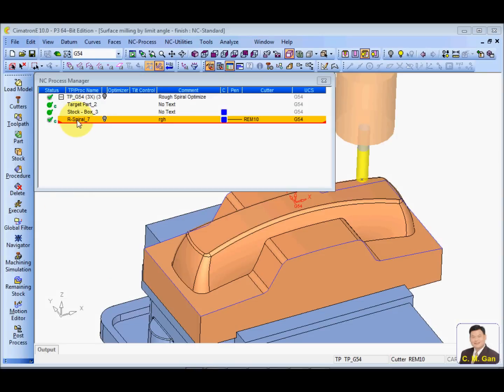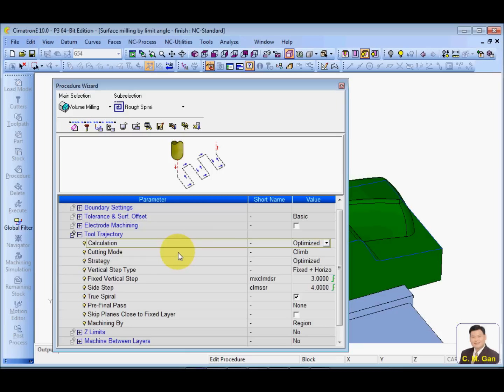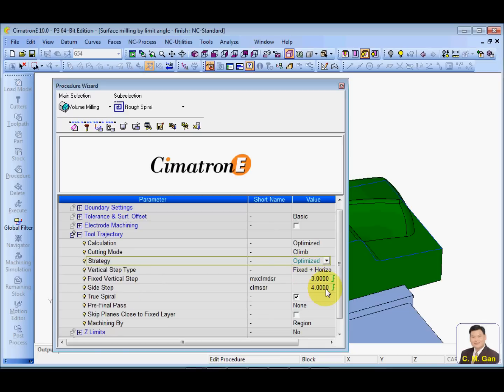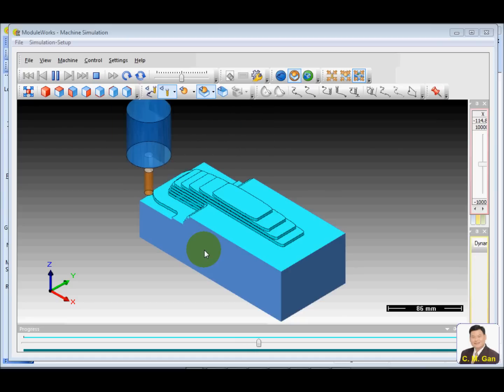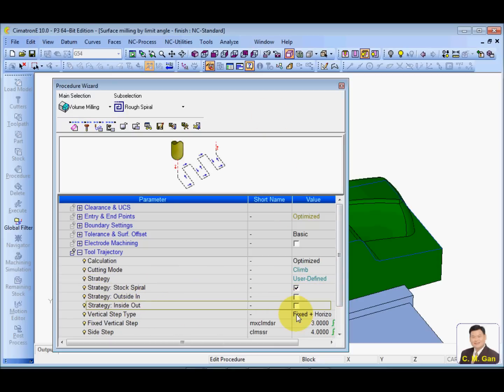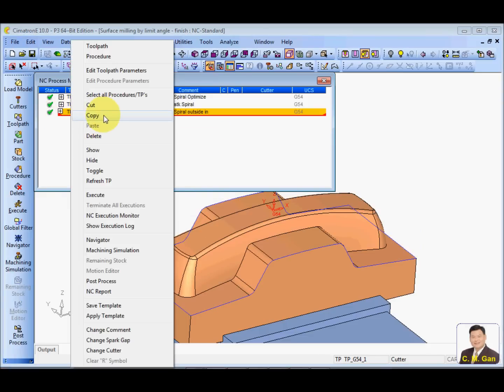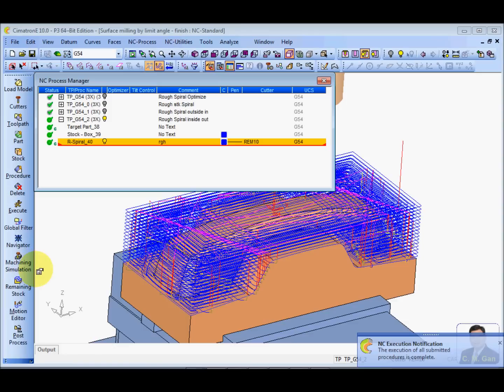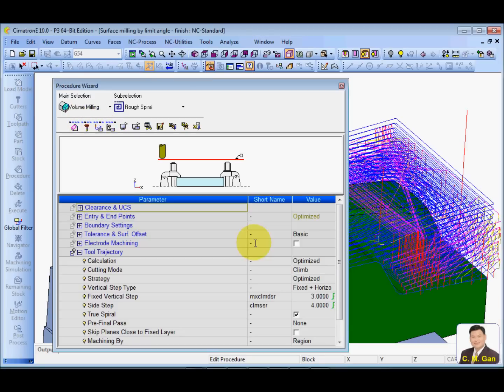C030 Volum milling Rough spiral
Content:
Compare the different between optimized/stock spiral/spiral outside in/spiral inside out.